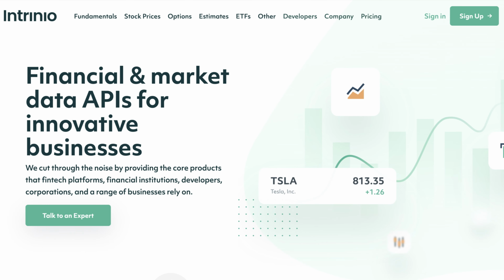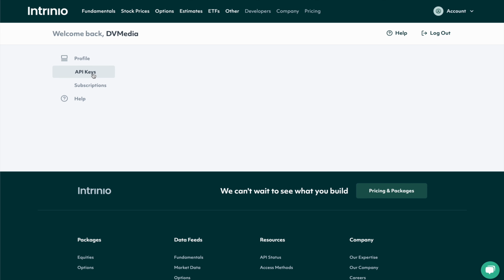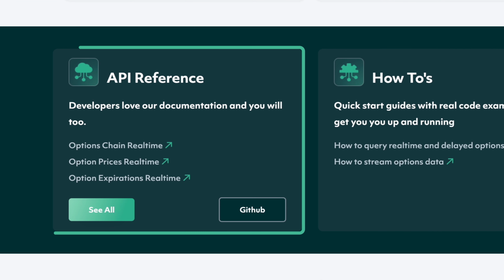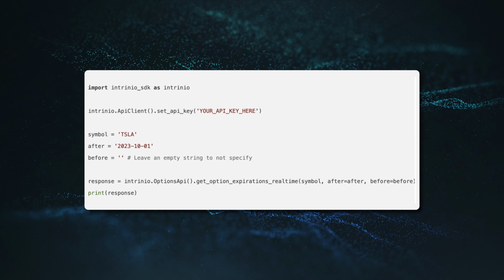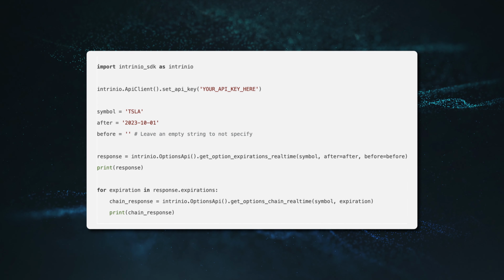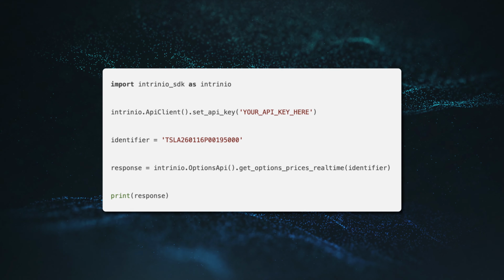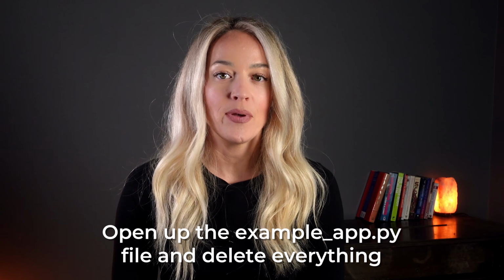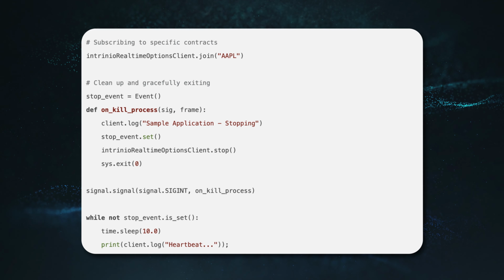How to Get Started 🏃‍♂️💨 With 🕐 Real-Time 🕐 Options Data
This quick video tells you exactly how to get started with Intrinio's Real-Time Options Data.

It's fast, simple, affordable, and reliable enough to use for institutional trading and business use cases.
0:00 Intro
0:20 📖 Real-time options overview, features, what's included
1:10 🚹 Sign up for an Intrinio account
1:22 🏃‍♂️ Request a free trial (fill out form or chat us)
1:45 🔑 Visit account page to get API keys
1:55 🛠️ Go to documentation for guides & tools
2:15 🔃 How to query real-time and delayed options data
3:20 🚿 Using our webSocket to stream all contracts
4:50 🔢 Summary of the steps to get started
5:00 ❓How to get support